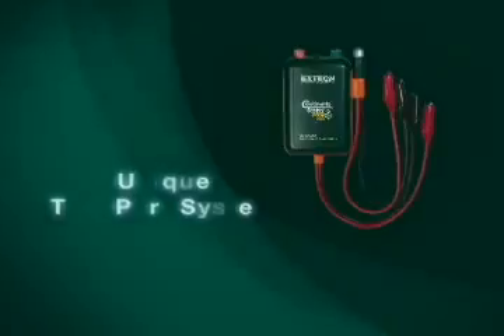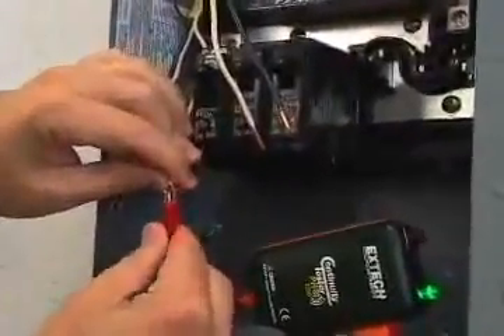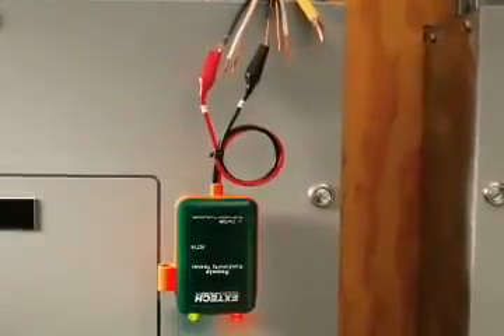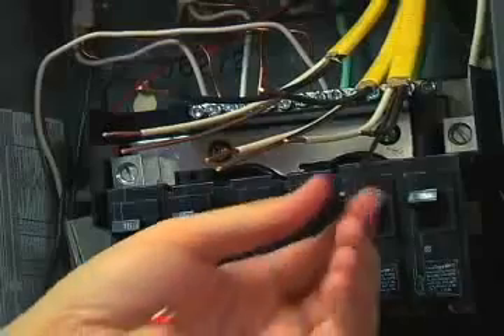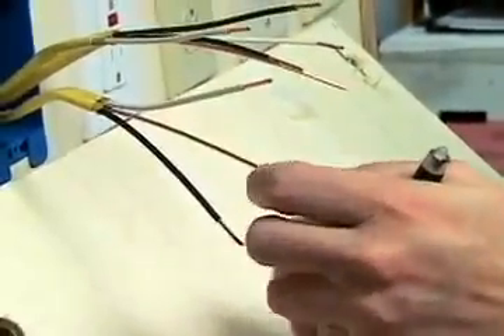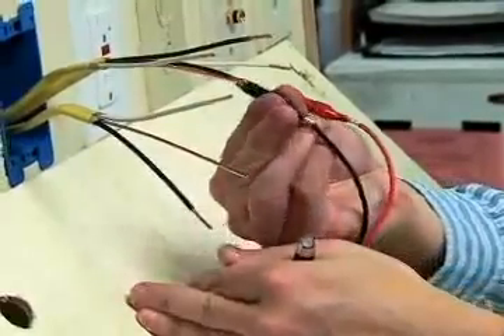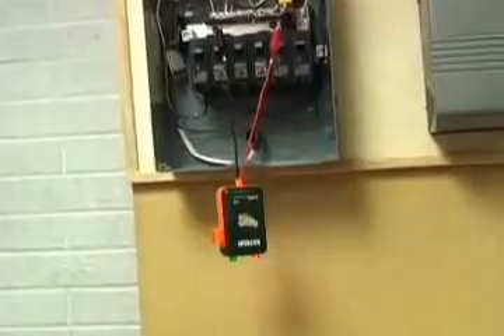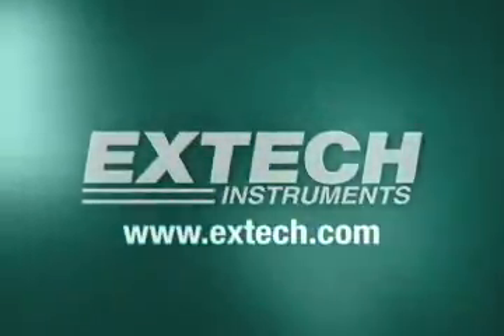Extech CT20 - Testeur de continuité